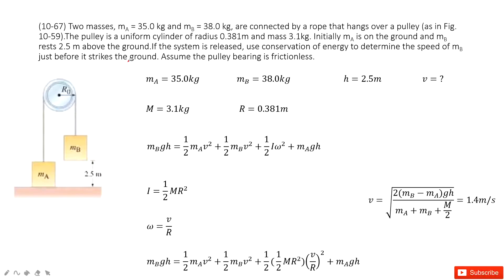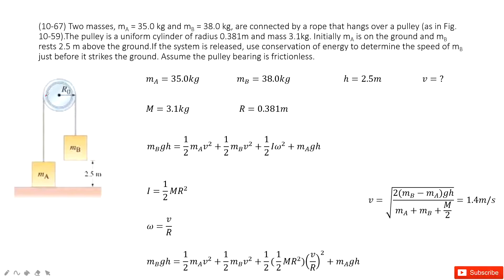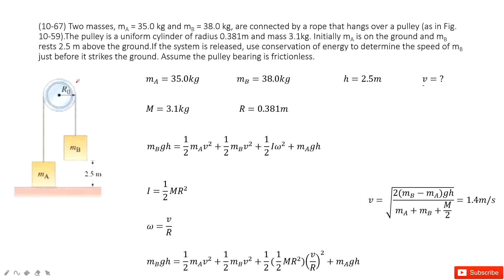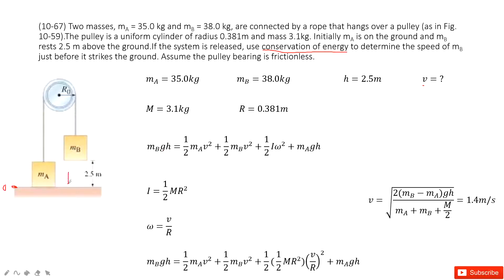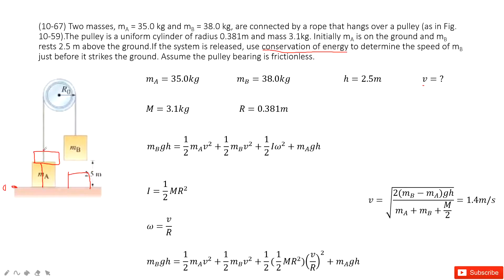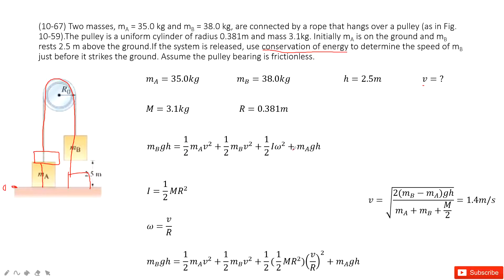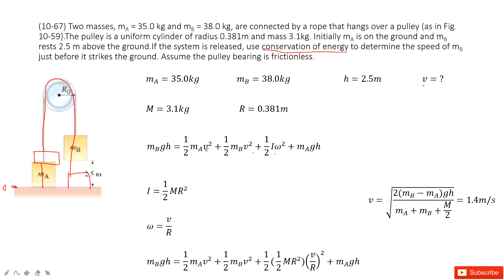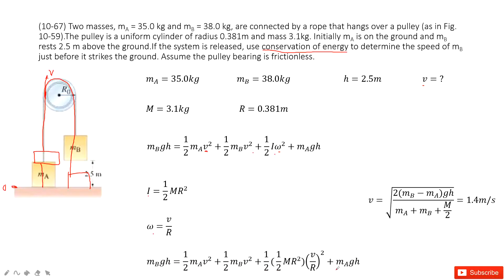(10-67) Two masses, mA = 35.0 kg and mB = 38.0 kg, are connected by a rope that hangs over a pulley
(10-67) Two masses, mA = 35.0 kg and mB = 38.0 kg, are connected by a rope that hangs over a pulley (as in Fig. 10-59).The pulley is a uniform cylinder of radius 0.381m and mass 3.1kg. Initially mA is on the ground and mB rests 2.5 m above the ground.If the system is released, use conservation of energy to determine the speed of mB just before it strikes the ground. Assume the pulley bearing is frictionless.